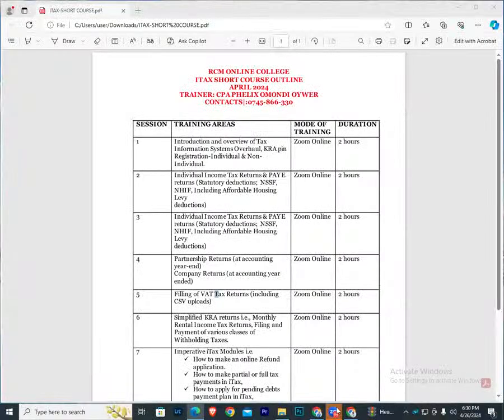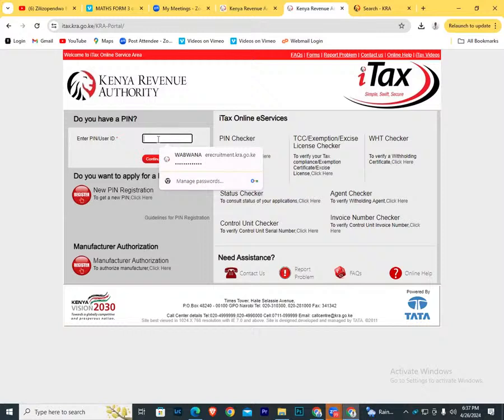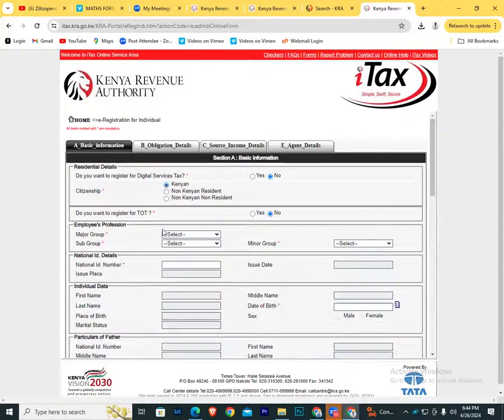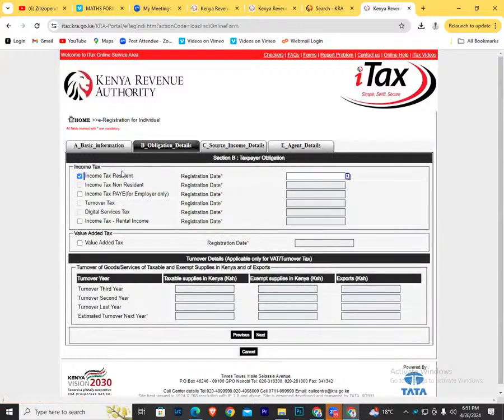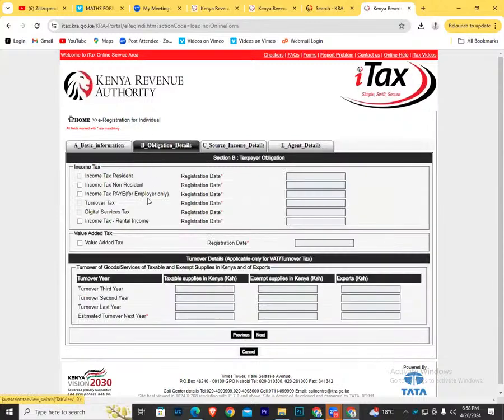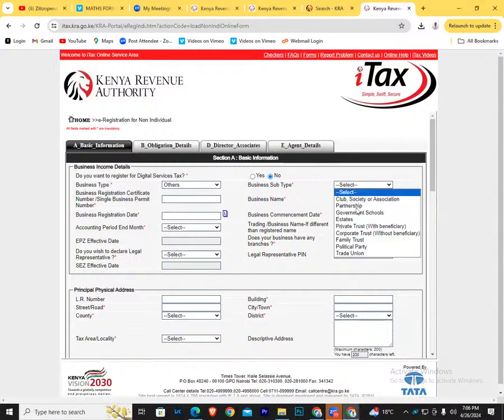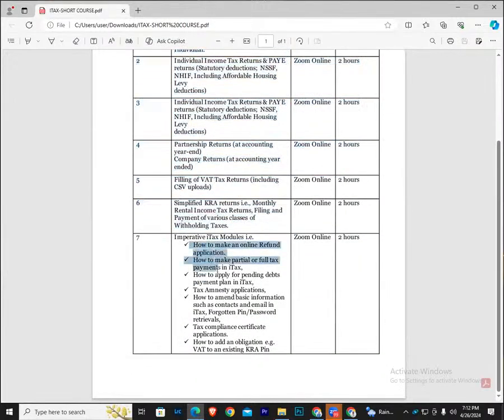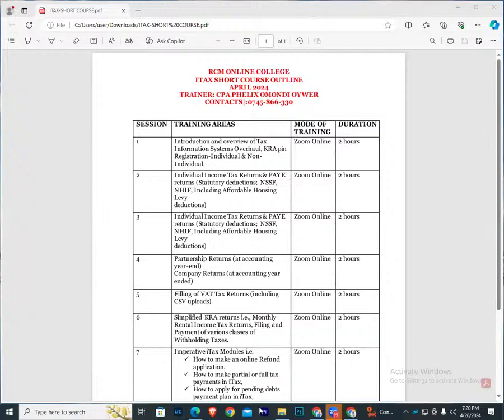I Tax-Short Courses-CPA KENYA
Great news! RCM college  is offering an unbeatable training computerized accounting package deal that you definitely won't want to miss. Starting on the 26th of August 2024 , we’ve got Advanced Excel, QuickBooks, ITAX (Tax computations and filing), Sage and Tally training lined up just for you.
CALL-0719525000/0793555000